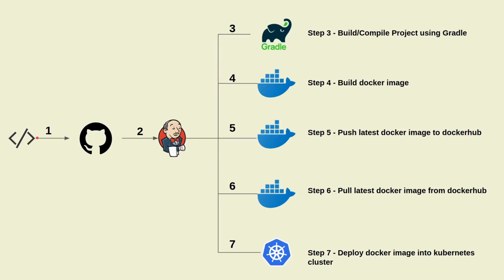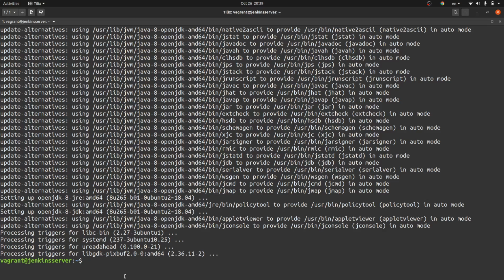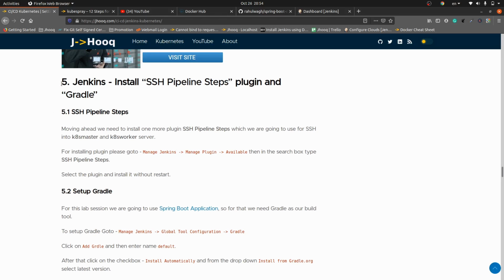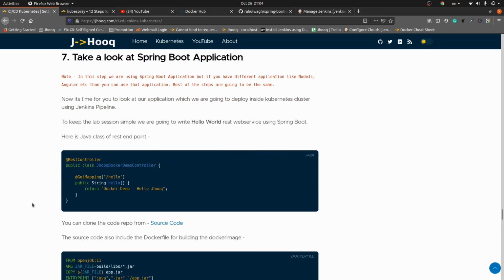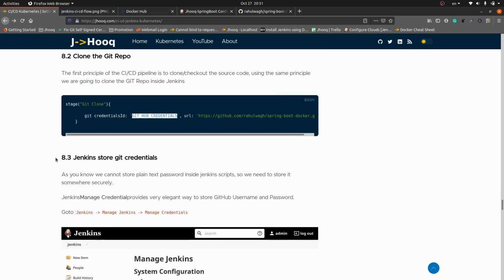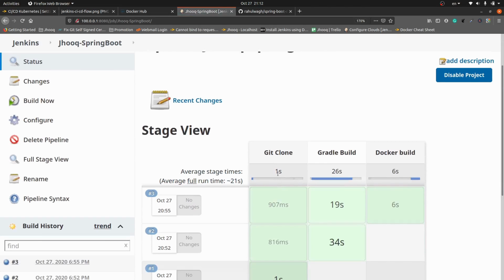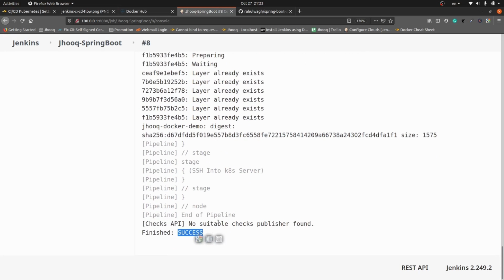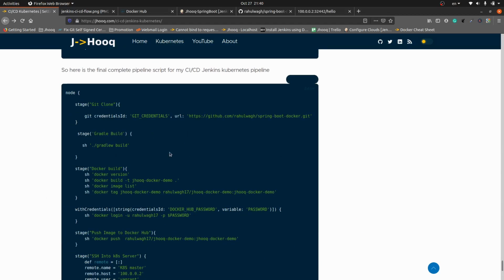Set up complete CI/CD Jenkins pipeline for kubernetes - Part 11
In this session on "CI/CD Kubernetes | Setting up CI/CD Jenkins pipeline for Kubernetes" we are going to see

1. As a first step we are going to set up the Kubernetes cluster using Kubespray
2. We will be using Spring Boot Application as our base application
3. Jenkins - We need to install Jenkins on one of the servers
4. After that we need to fetch the initial admin password and set the admin user
5. Install the default plugins for Jenkins
6. We will be needing Gradle for compiling the java application
7. Docker - Install docker on alongside Jenkins
8. You also need Docker Hub Account
9. Finally we are going to pull the latest image from DockerHub and going to deploy inside the Kubernetes cluster

Video is copyrighted and it can not be re-distributed on any platform.